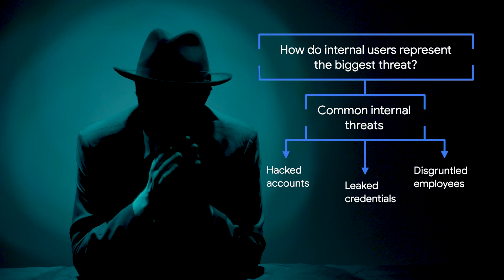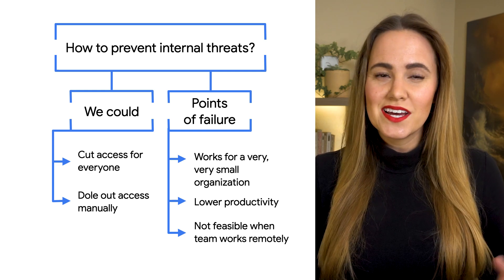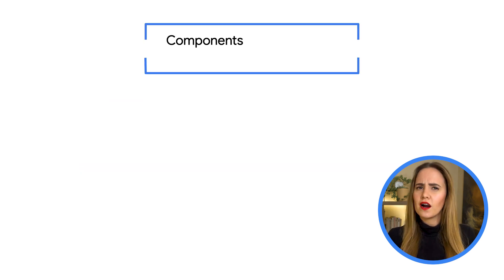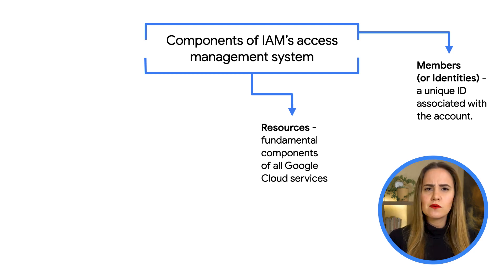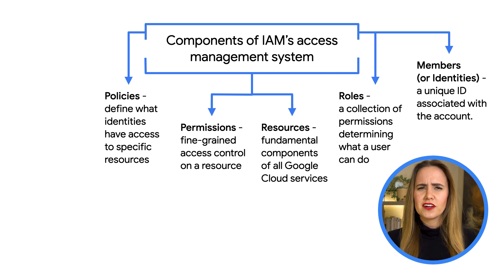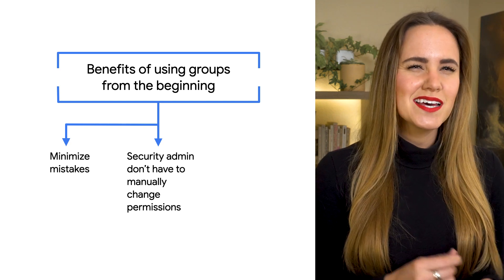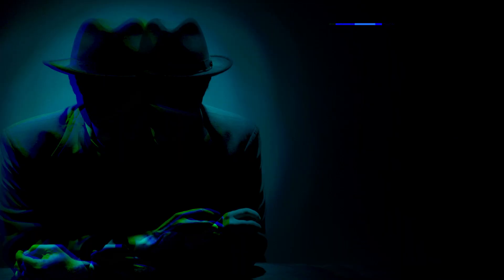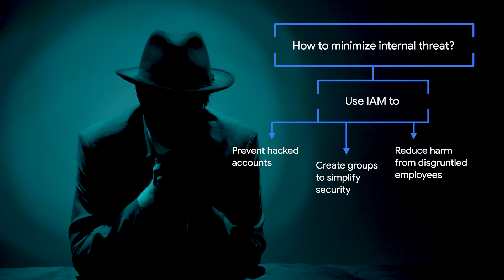Manage resource access with Cloud IAM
Cloud IAM is Google Cloud’s unified system for managing resource access, assigning user permissions, and controlling cloud application service use. In this episode of Cloud Security Basics, Jenny Brown shows how you can use Cloud IAM to protect your enterprise from inside threats by making sure the right employees have access to the right resources. Watch to learn how you can use Cloud IAM to unify resource access controls for your enterprise!

Chapters:
0:00 - Intro
1:16 - How to prevent internal threats
2:06 - Cloud IAM
2:49 - Components of Cloud IAM’s access management system
4:58 - Benefits of using groups from the beginning
7:13 - Closing remarks

Product: Cloud IAM; fullname: Jenny Brown;